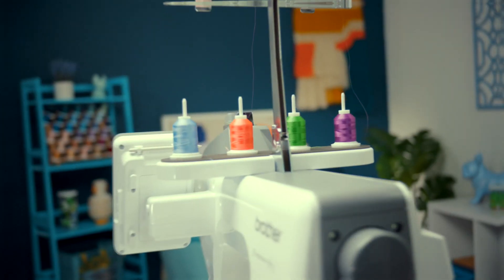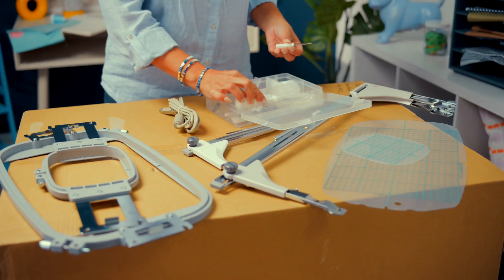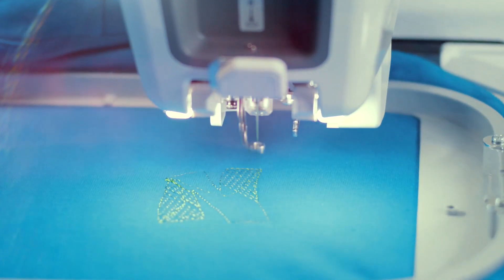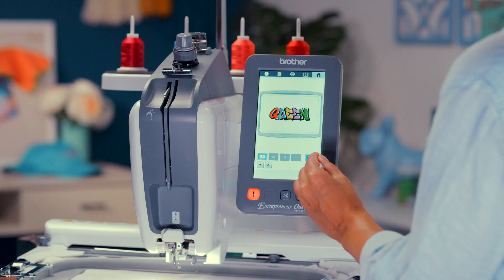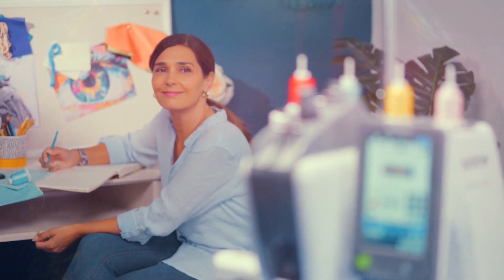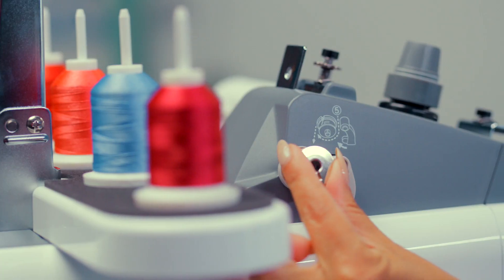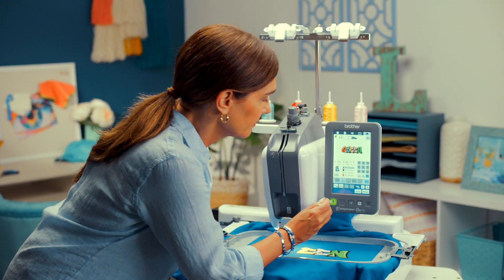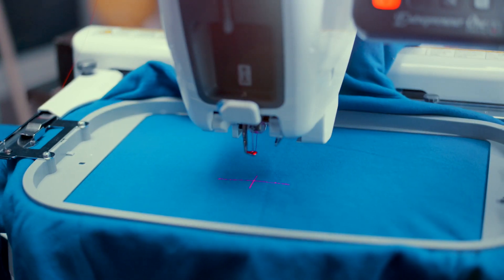Get creative with the Entrepreneur One PR1X! Brother machines are amazing for machine embroidery!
Get creative with the Entrepreneur One PR1X!
You will absolutely love the large 8" x 12" embroidery field! With 350+ built-in embroidery designs (including a large selection of Disney options!) and 33 built-in fonts, the sky's the limit! Brother also offers exclusive downloadable designs for Brother customers on ibroidery.com

Shop with us in Collierville today!